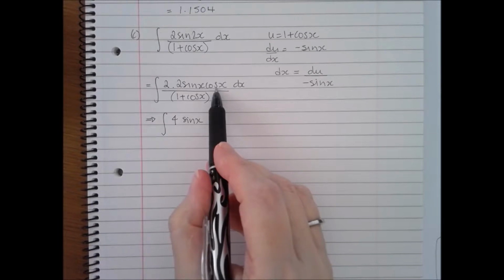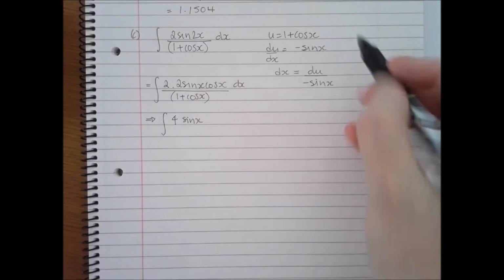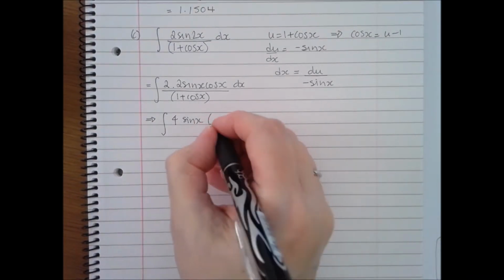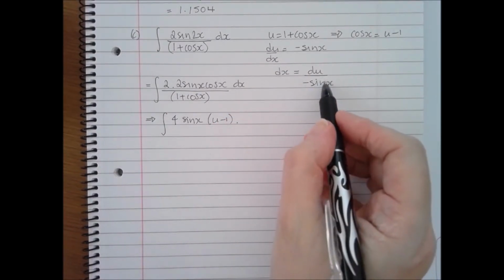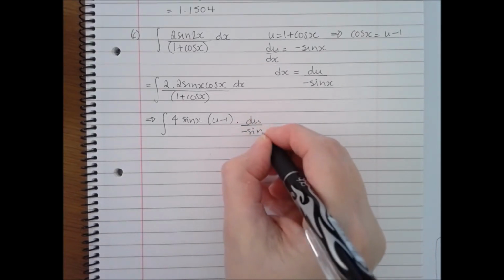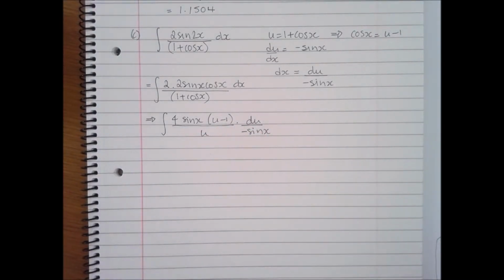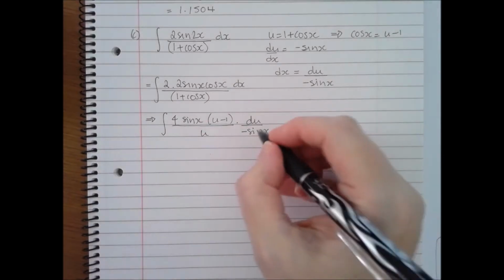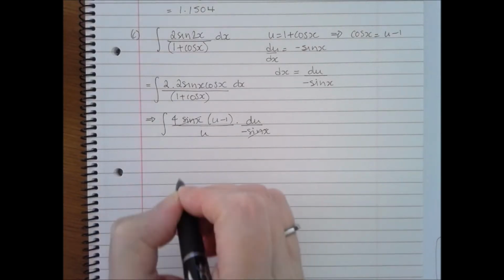Y2 HwkU11c Qu2